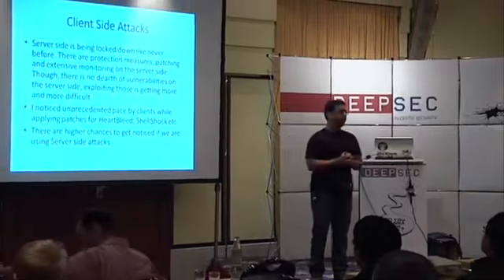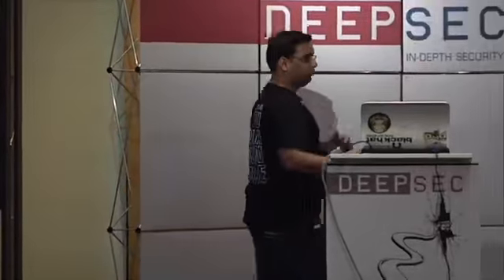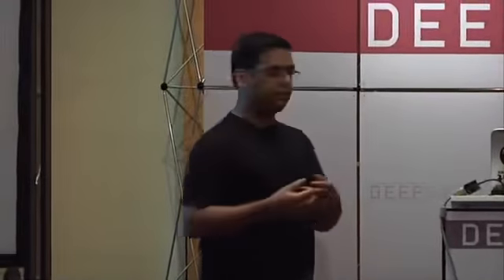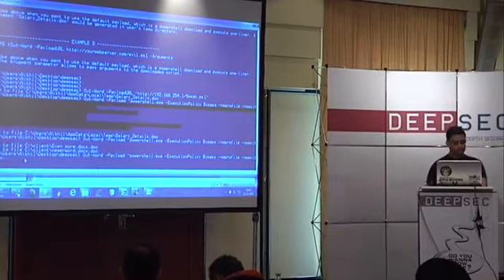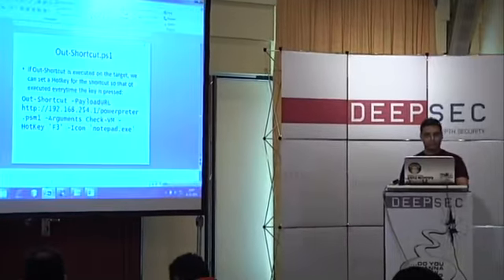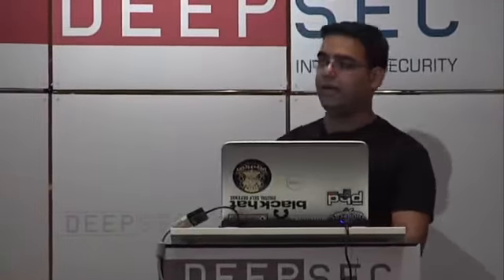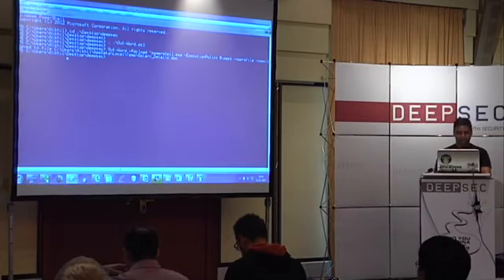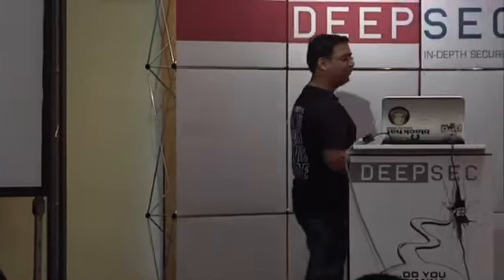Advanced Powershell Threat Lethal Client Side Attacks using Powershell DeepSec 2014